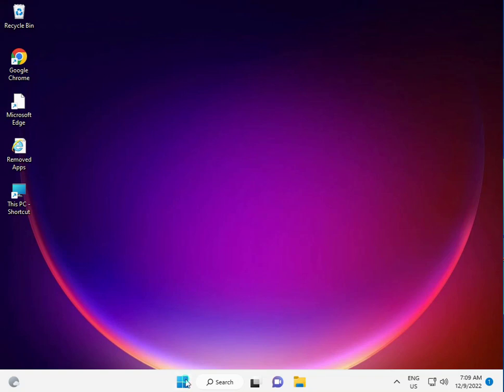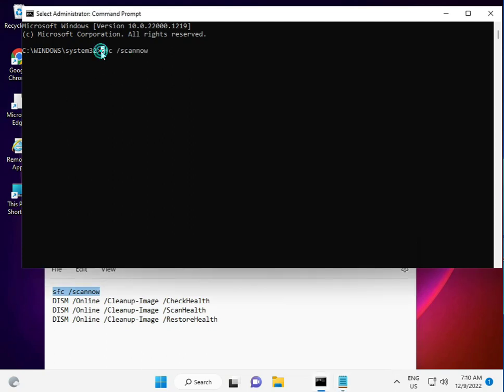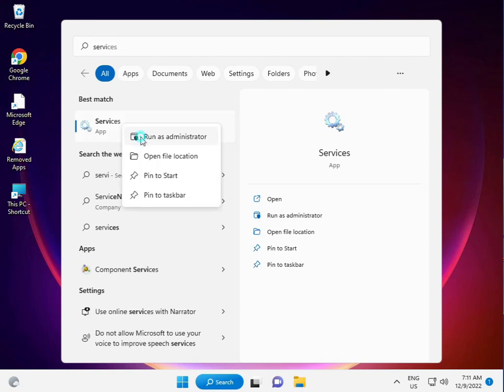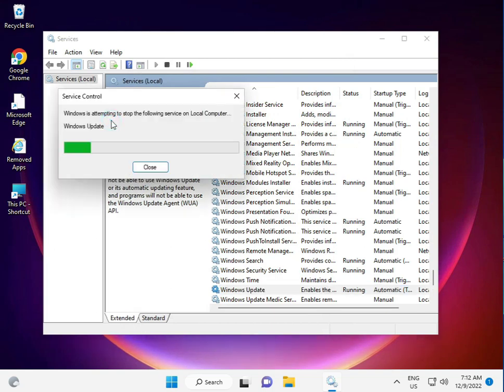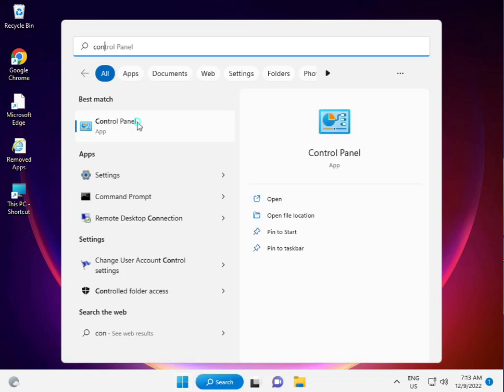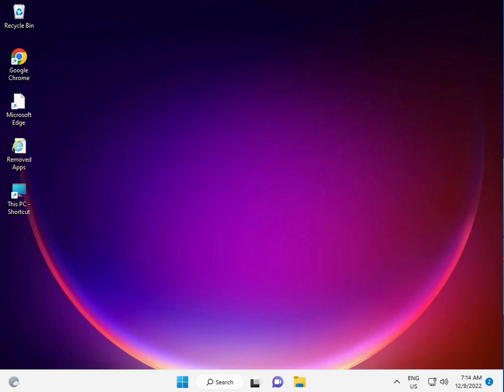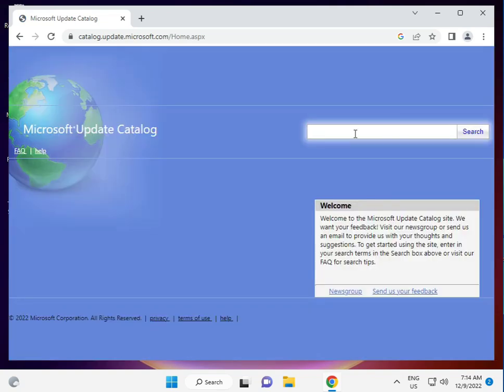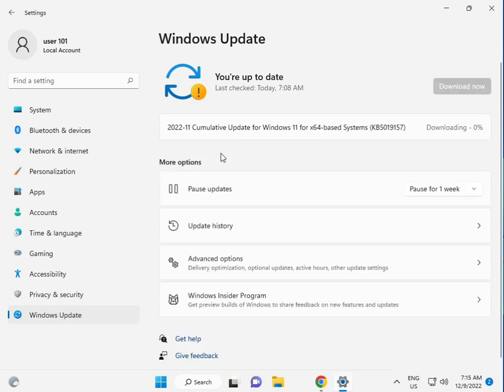How to fix KB5031445 22H2 NOT to install in Windows 11